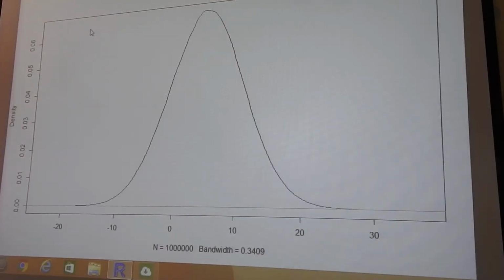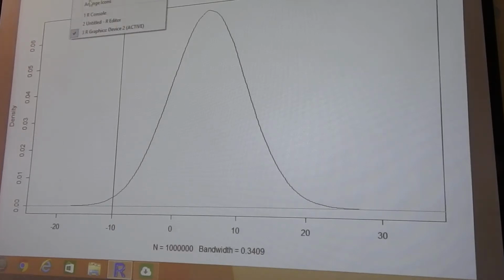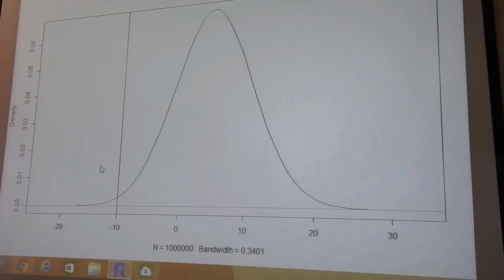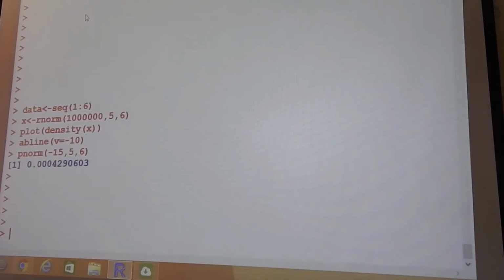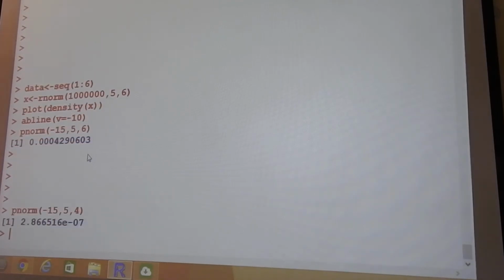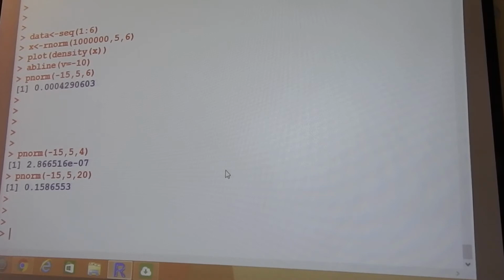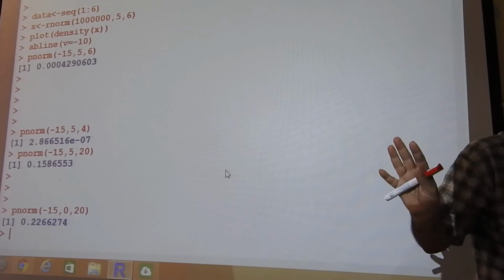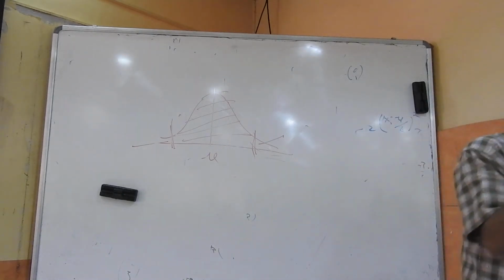NISM Lecture 4 Part 2 Normal Distribution